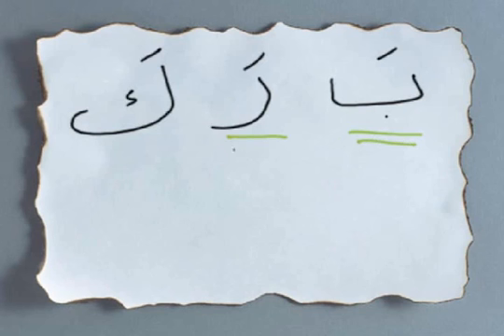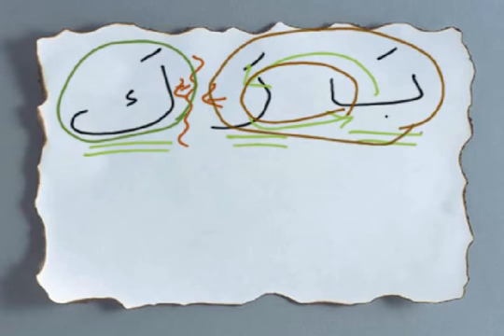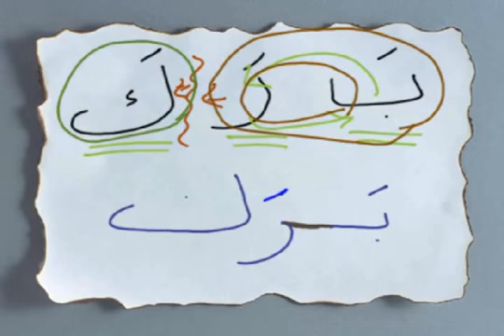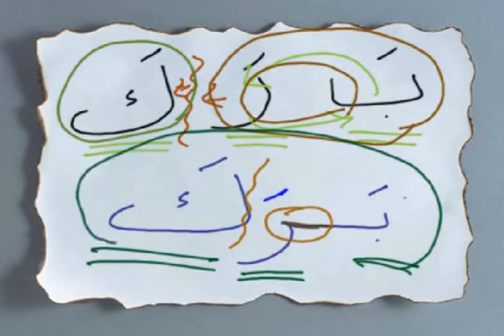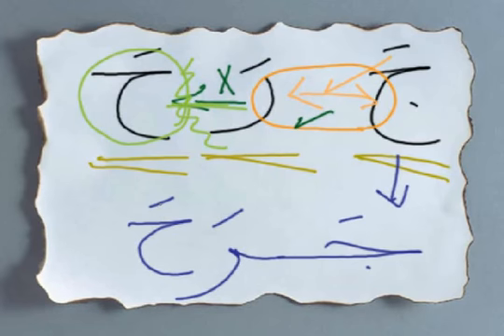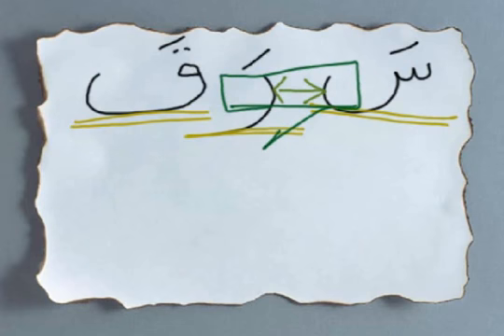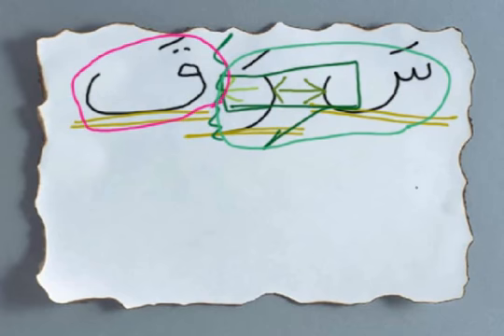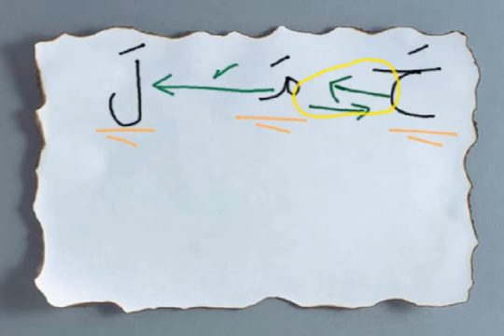Arabic Made Easy-Lesson06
Teaching Arabic.